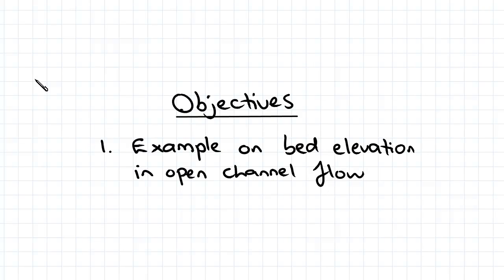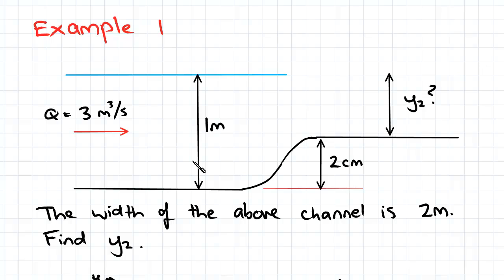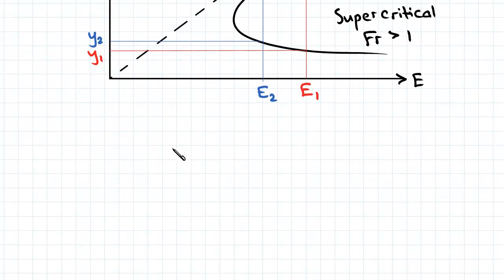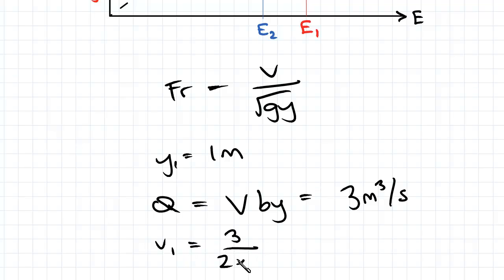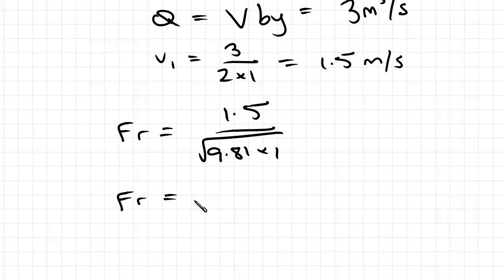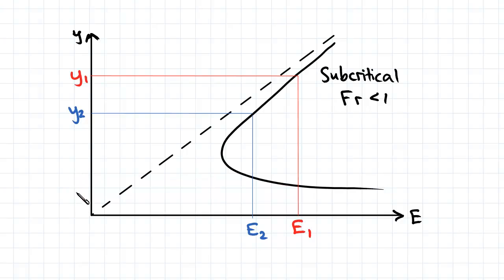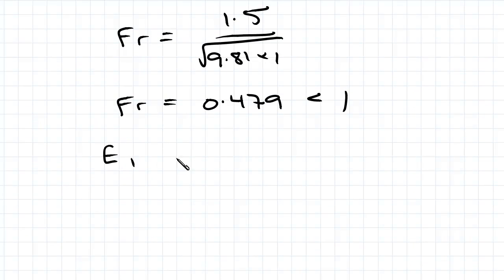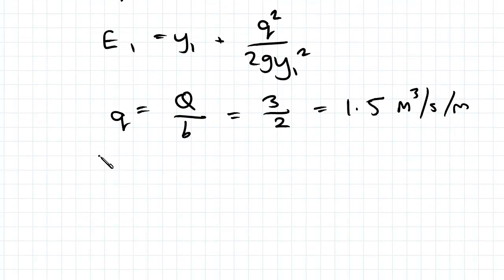Change in Bed Elevation Open Channel Flow Example | Fluid Mechanics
for more FREE video tutorials covering Fluid Mechanics.